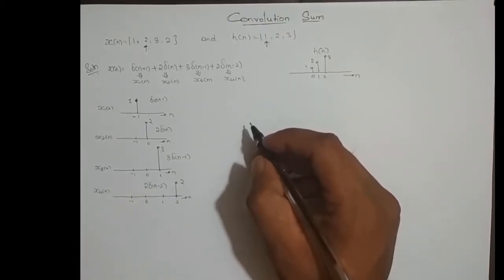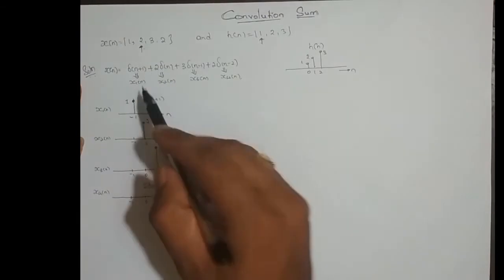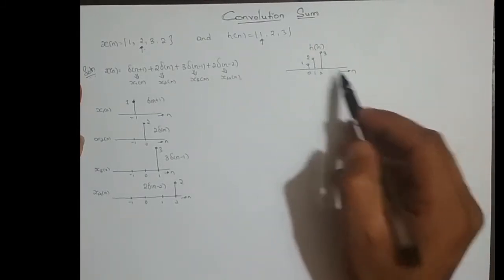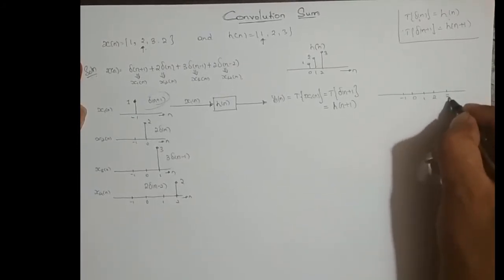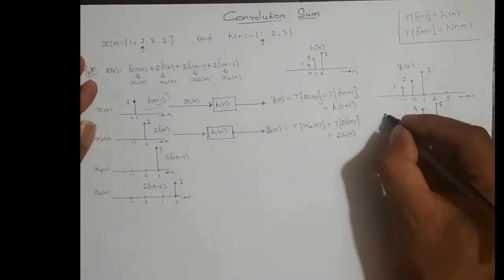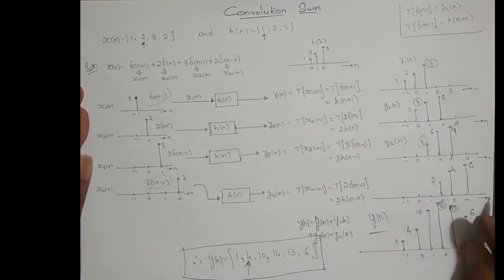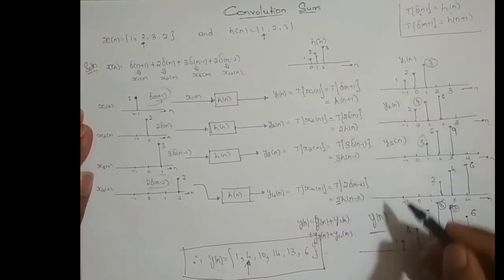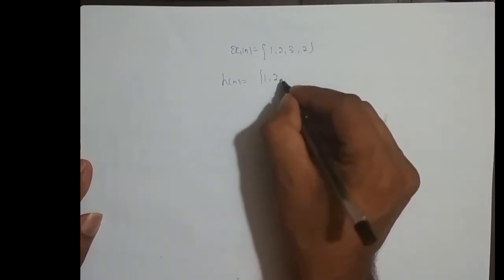VTU -SIGNALS AND SYSTEMS (18EC45)-M2 - L27- ANALYSING OUTPUT OF LTI SYSTEM-II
In this video, i have tried to analyse output of a LTI system